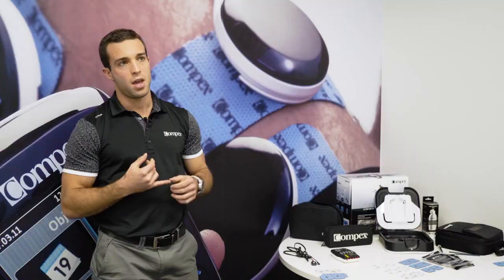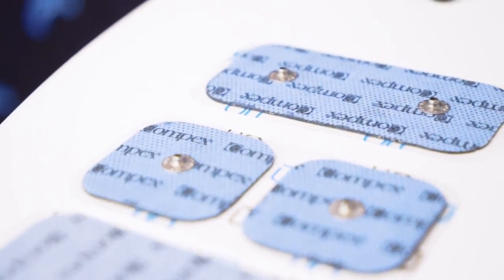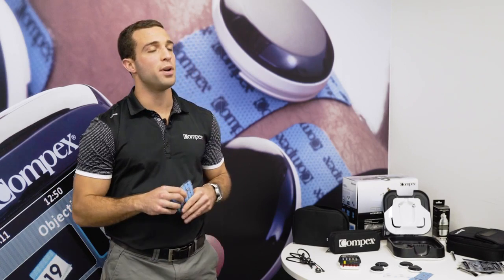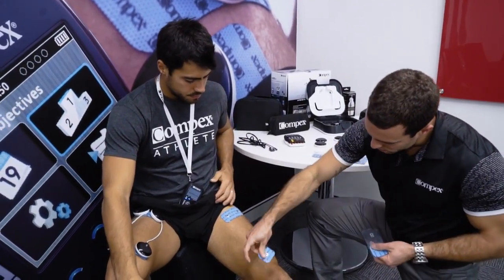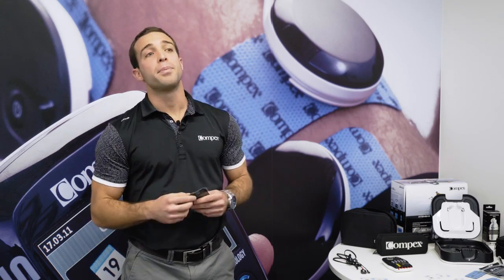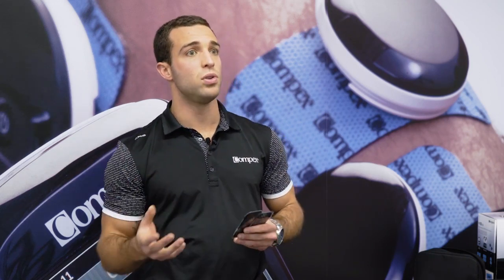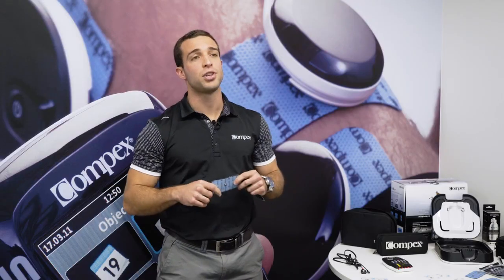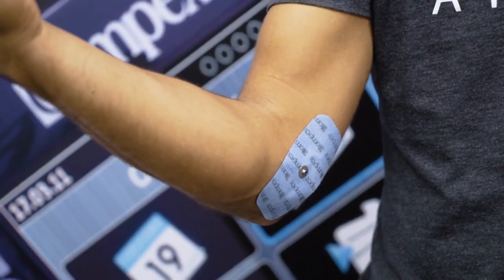Electrode Placement | Compex Muscle Stimulation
Pad placement is so important when using all of the Compex muscle stim devices.

The product shown in this video is available internationally but not in the United States. To get your own wireless device similar to the one shown in this video click the link below or search Compex Wireless 2.0 Muscle Stim on the website.